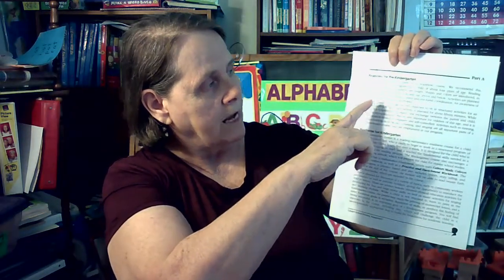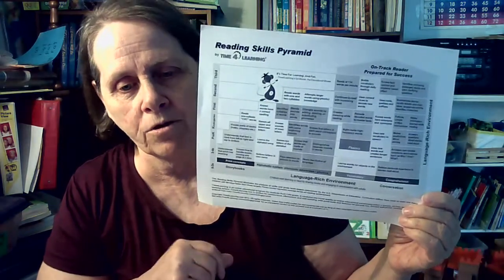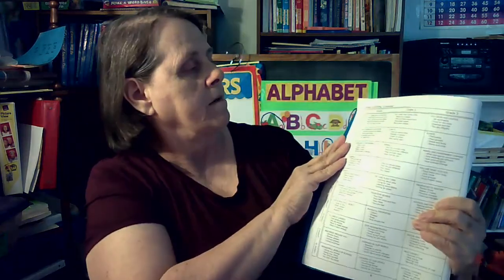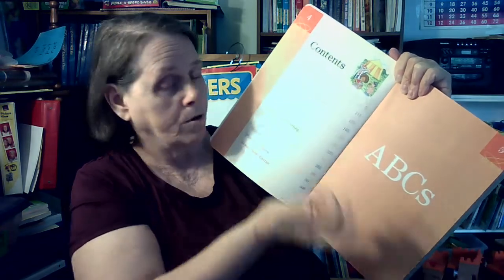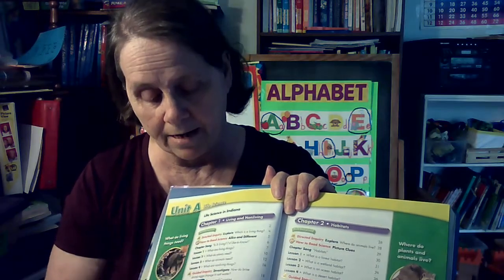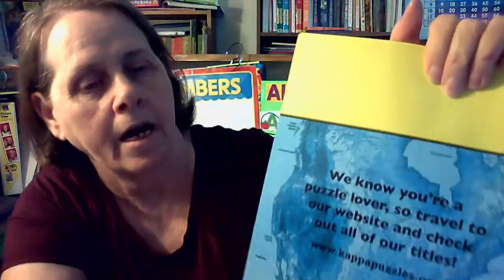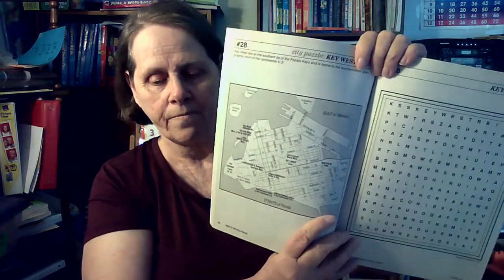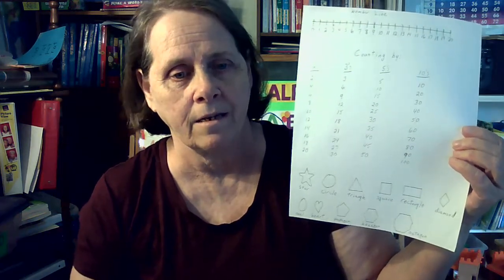The Cannon Academy Homeschool: Scope and sequence details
Here is a link to Book Chick who does reviews on teen books as well as young adult books. She is my daughter , a college student and homeschool graduate.
This video is on scope and sequencing and touches on how to use it for planning your lessons for the year.   I used scope and sequence information from Calvert.org for prek-k, it was a skills list; Abeka year 2000 which I'm sure has been updated. It covers nursery age 2-through 12th grade all subjects. You can find it at Abeka.com   .  Then I showed the Reading Skills Pyramid from Time4Learning as I had looked it up after hearing good things about them. Go to Time4Learning,com   for more information.   I also mentioned Lifepac books and curriculum overview which covers K- 12th grade. You can find out more about Lifepac as well as Monarch and Switched on Schoolhouse at AOP.com   The Map -It Word-Find book can be found through kappapuzzles.com   .  These scope and sequences, skills lists and curriculum overviews are meant to be a help in planning out what you want to teach through the year and help in breaking it down. Most follow the same themes in the same order. Hopefully , this will help you decide also what type of curriculum you might be interested in. There are so many these days to choose from.